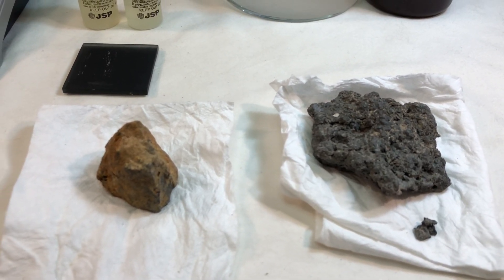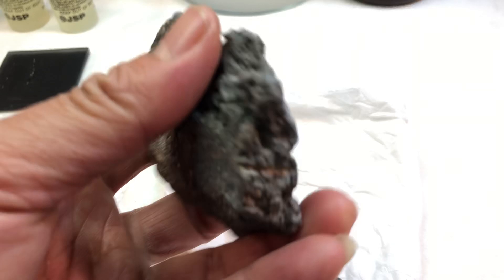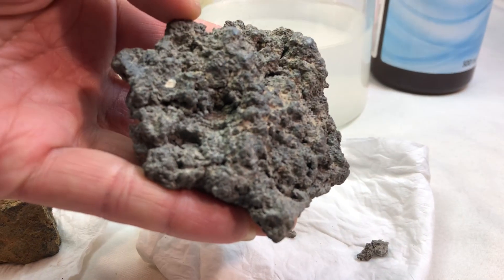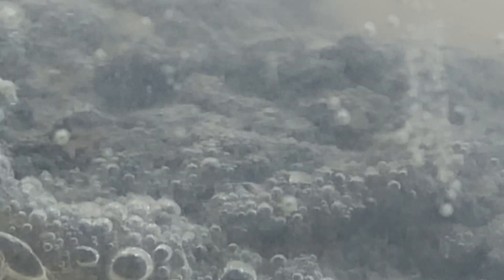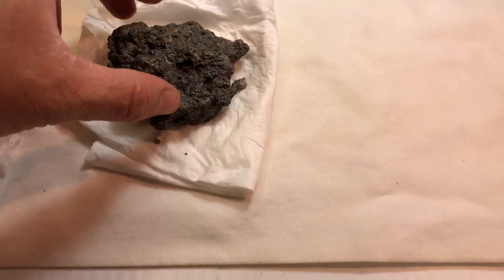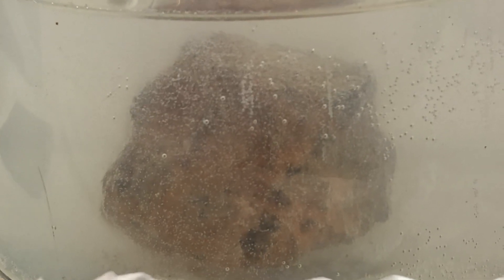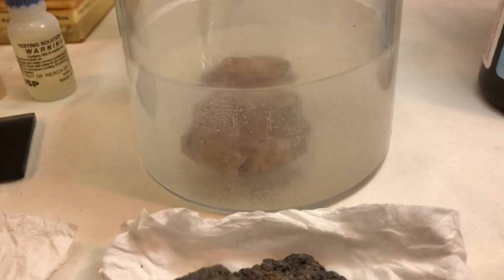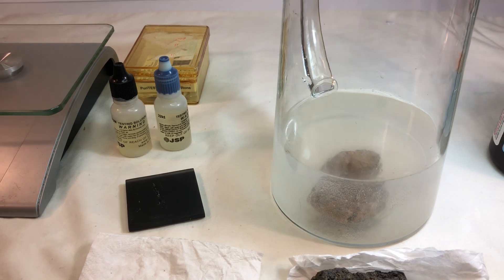Meteorite Platinum ore & Nature Platinum ore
Supporting

Amazon USA
Amazon Canada

Pillow-Fight.

MountainSteals.

Testing for platinum by putting it in the hydrogen peroxide . The platinum acts as a catalyst which reacts with the hydrogen peroxide releasing oxygen.
If it bubbles than it is platinum. It is used in fuel cells to make electricity also in making hydrogen and oxygen for internal combustion energy.
This shows hydrogen reacts with peroxide releasing oxygen atoms.the air bubbles show the process.
Platinum is in some wires in old electronics which made the hardware expensive .
This is cheapest way to find out it is platinum without using metal detector or test with acid .